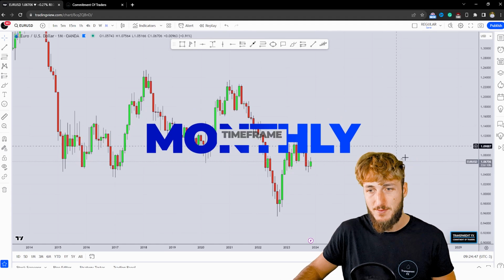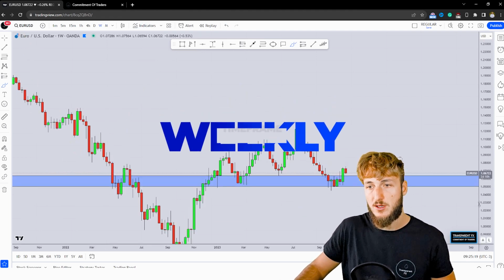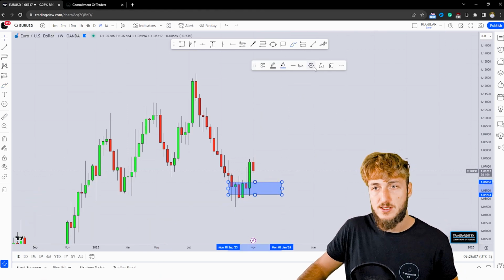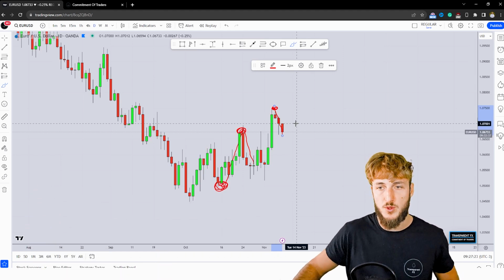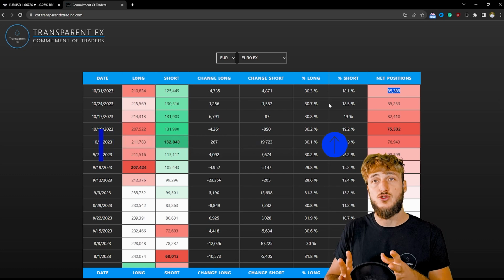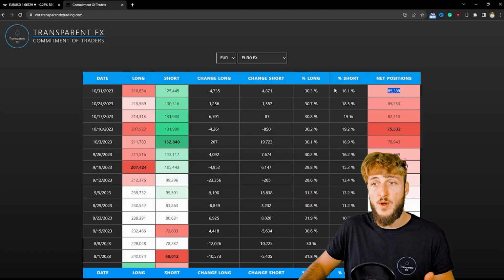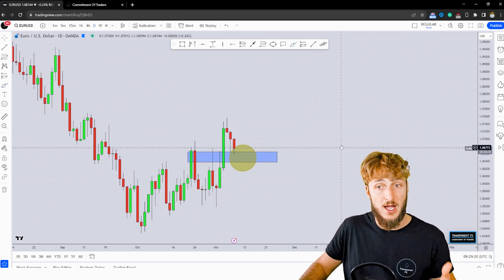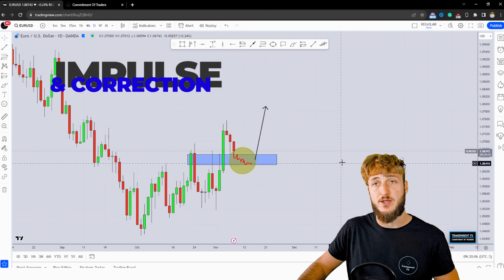EURUSD Trading Strategy: Technical and Order Flow Analysis !